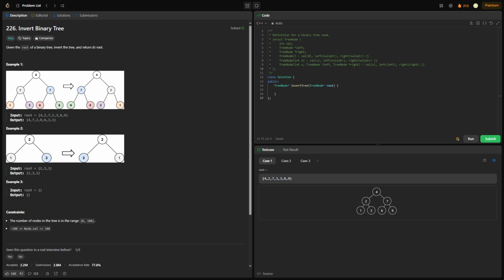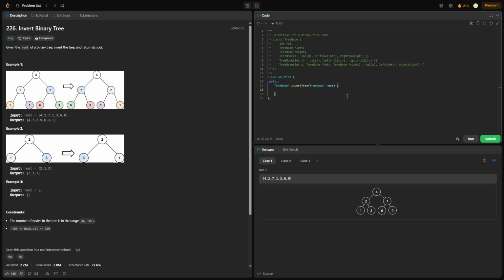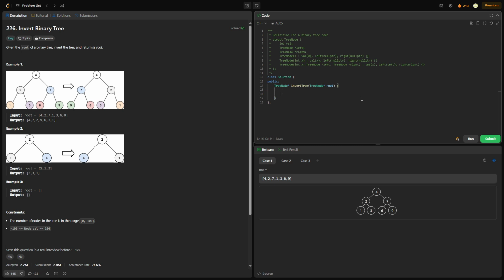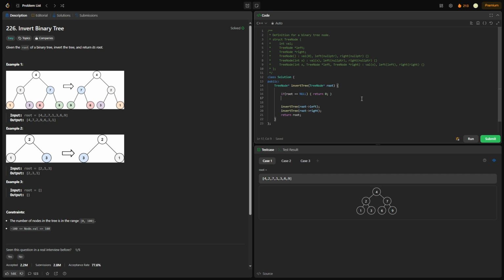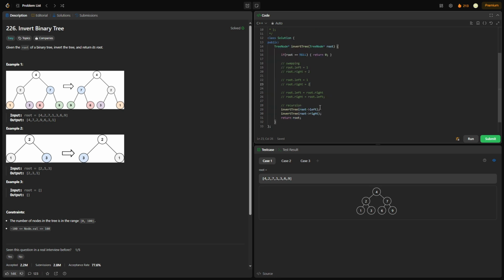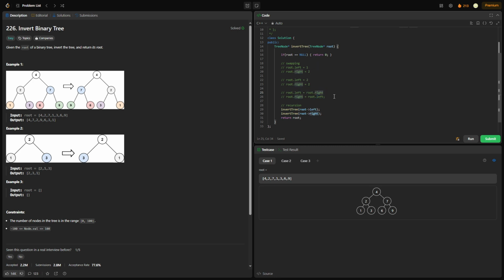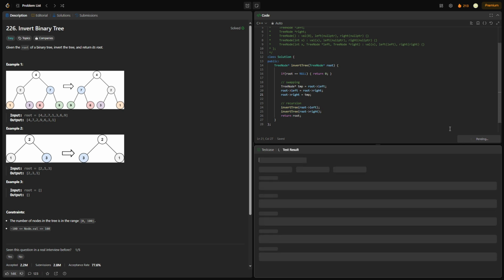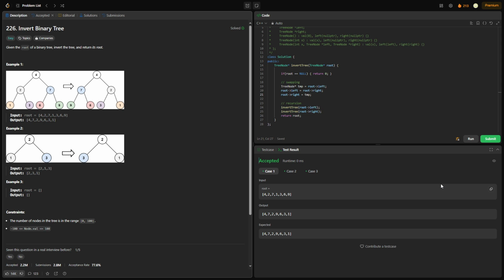LeetCode 226. Invert Binary Tree (C++)